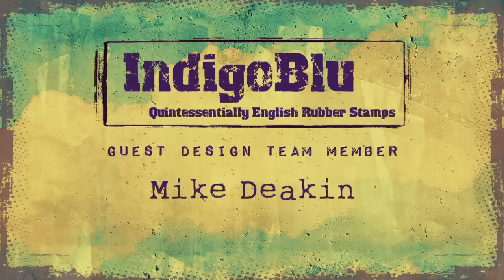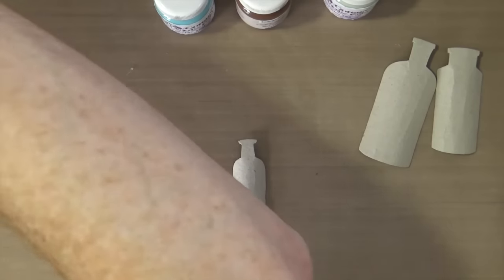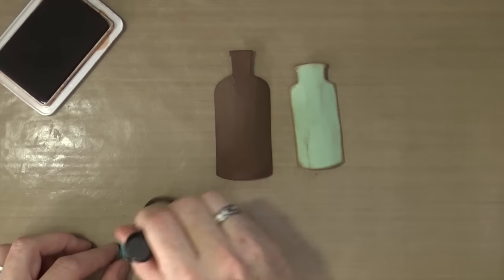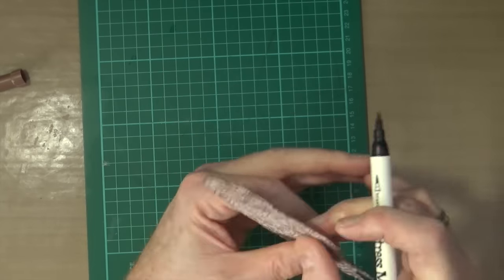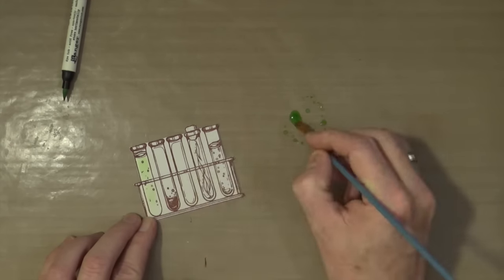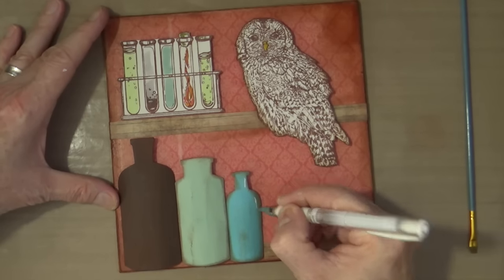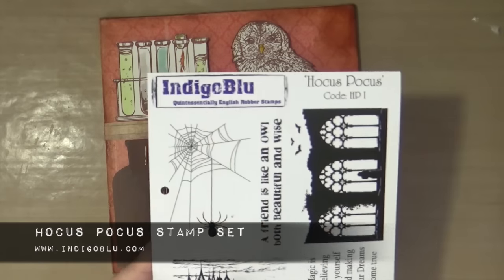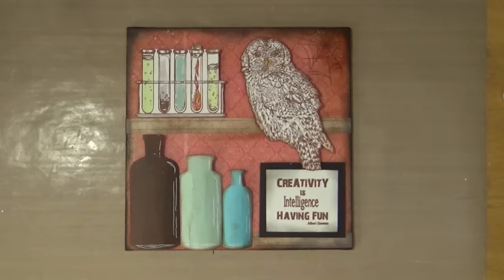7 Days of Halloween - Creativity Canvas - Day 5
In day 5 of my 7 days of Halloween series I'm creating a fun Halloween themed 8x8 canvas using IndigoBlu stamps & products.

Send Happy Mail To:
Mike Deakin
27 Tall Trees
Moortown
Leeds
United Kingdom
LS17 7WA